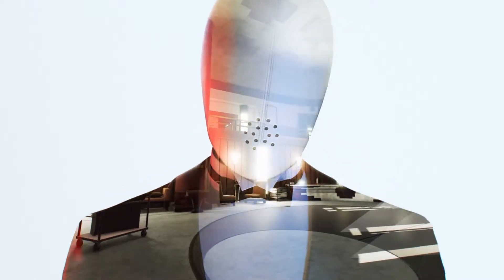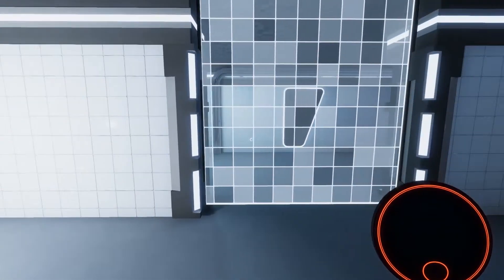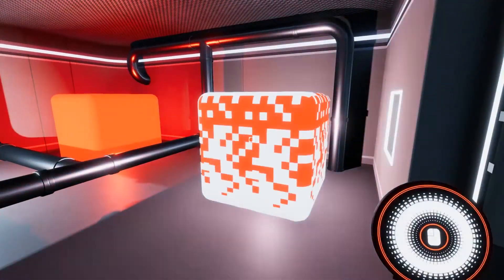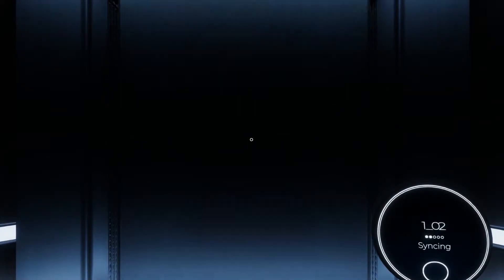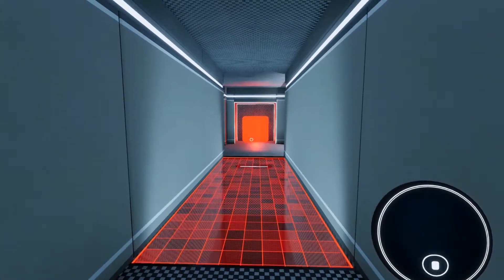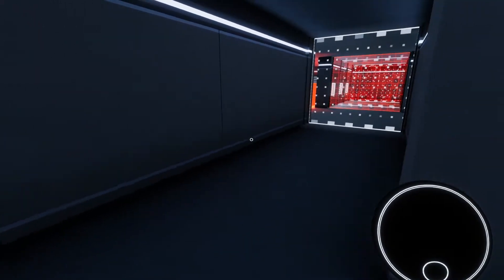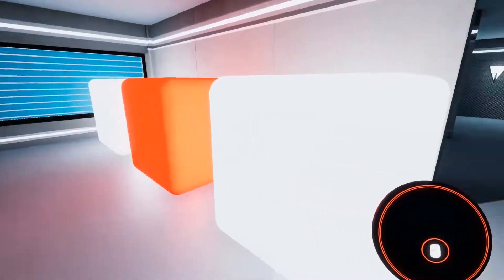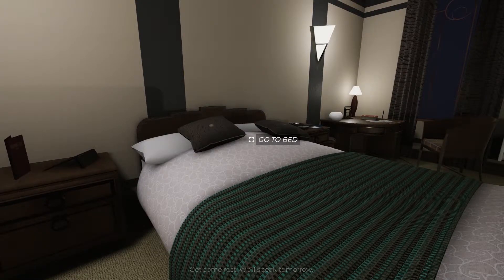The Spectrum Retreat Gameplay Video With Developer Commentary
The Spectrum Retreat is a new first-person puzzle game from BAFTA Young Game Designer Dan Smith and publisher Ripstone Game. So who better to take you through the gameplay featuring the eerie Penrose Hotel and the unique colour-coded puzzles than Smith himself? The game is due for release on the PC, PlayStation 4, Xbox One and Nintendo Switch in Summer 2018.